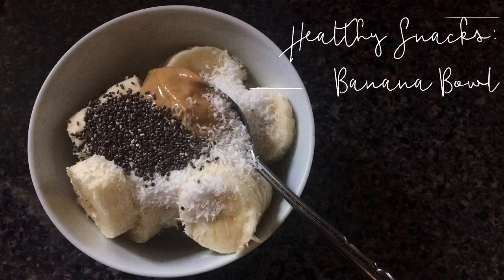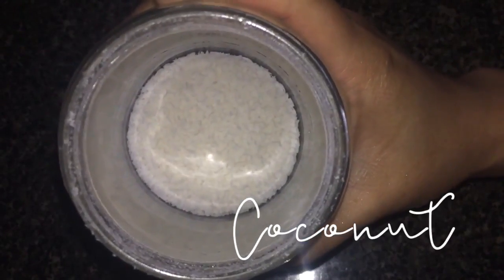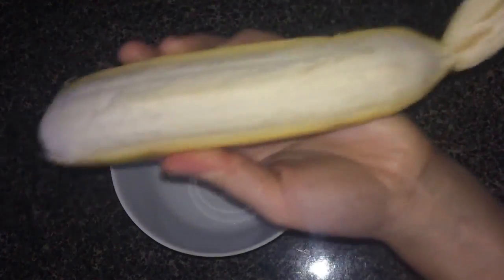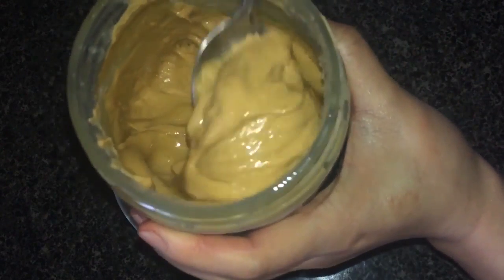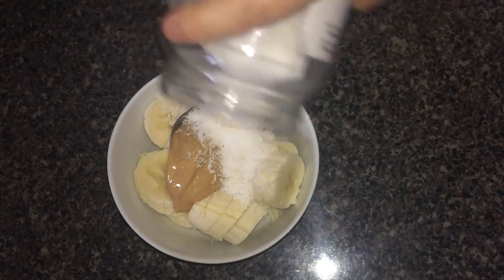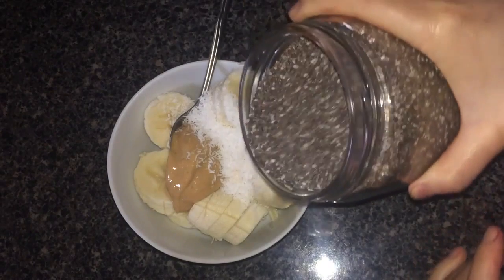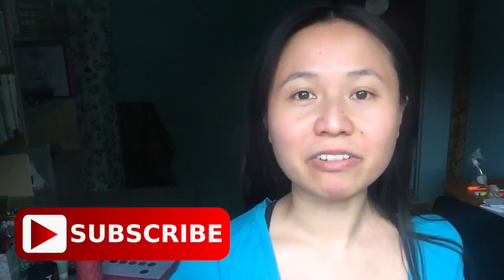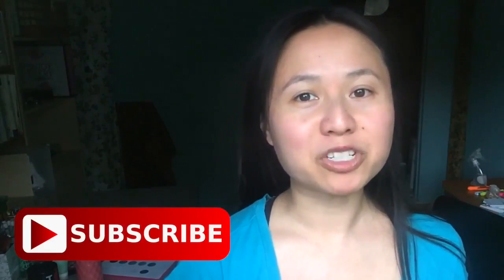Banana Bowl Super Easy!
Banana Bowl  Health Snacks Super Easy